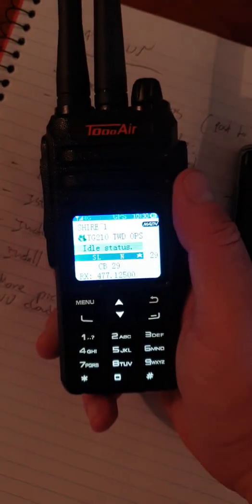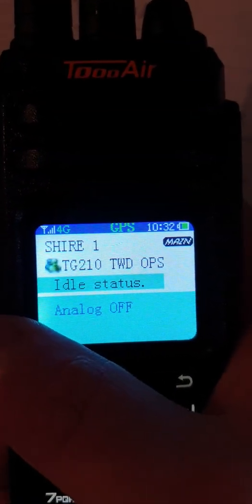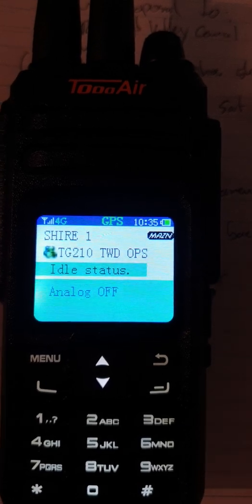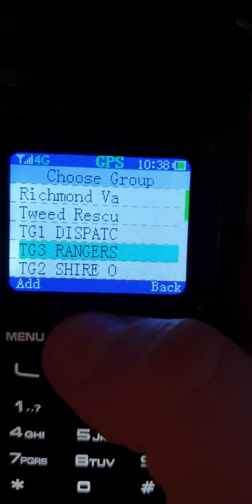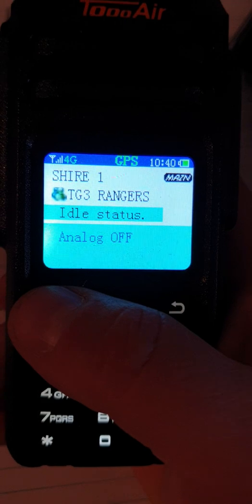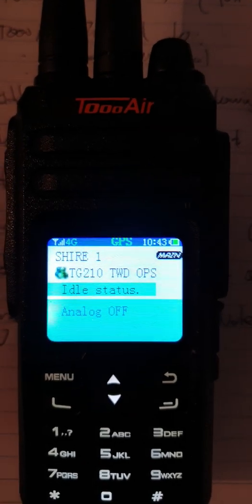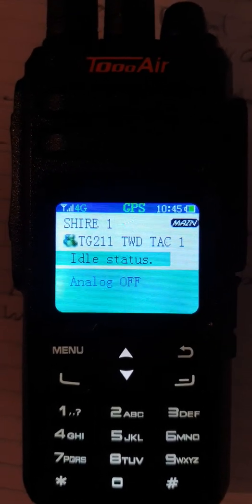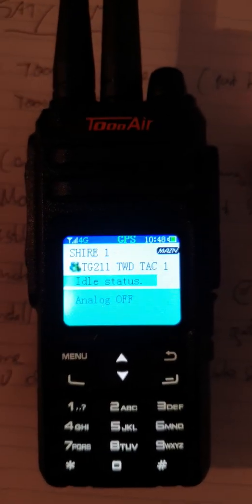TDRS PoC / UHF proposed radio network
Basic Talk Group programming & use if the TA-680 PoC / UHF handheld radio.

Radio operates on the Telstra network & like a mobile phone, it uses the Telstra towers as repeaters to communicate locally, or accross the entire country!

This is NOT a public YouTube video.